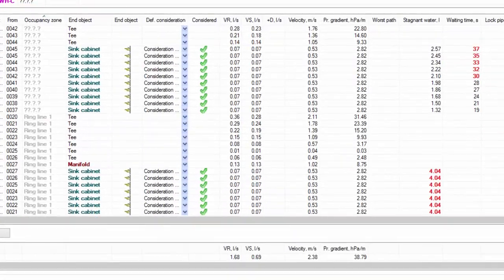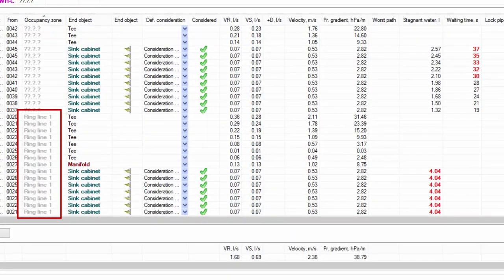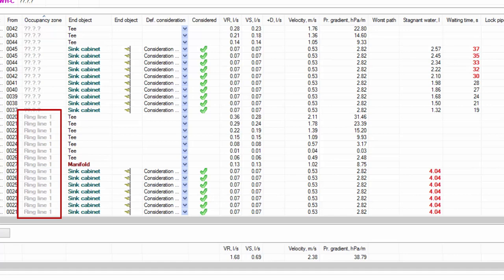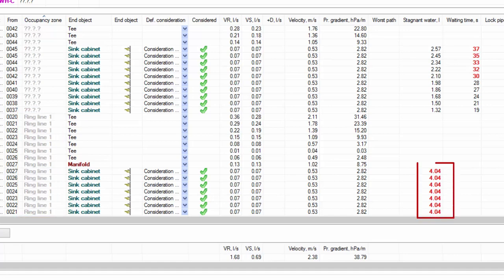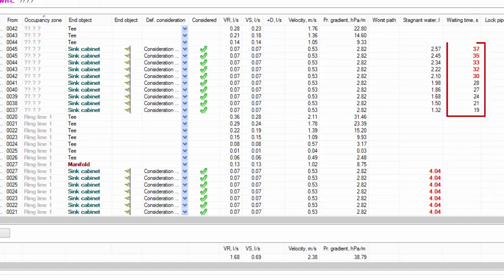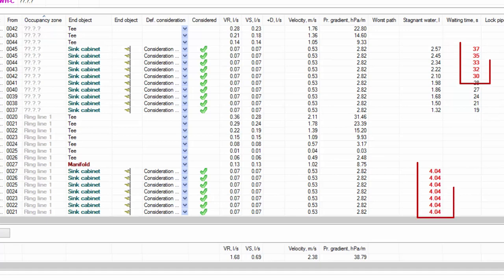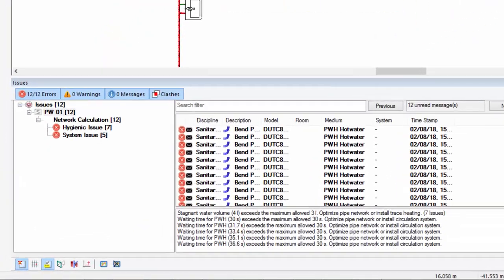DDS-CAD 14: Calculation of Stagnant Water in Ring Lines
To further optimize legionella prevention, DDS-CAD 14 introduces additional options for calculating stagnant water in ring lines. DDS-CAD 14 automatically detects if it concerns objects connected to a ring line and calculates the amount of stagnant water. Only for those objects that do not belong to a ring line, DDS-CAD 14 calculates the waiting time in seconds.